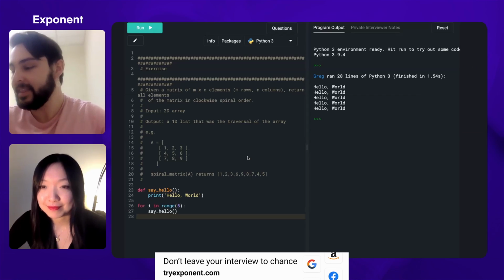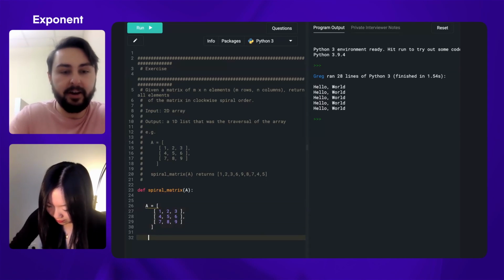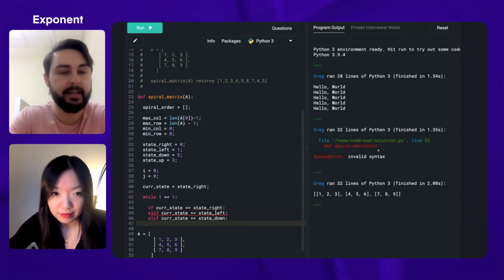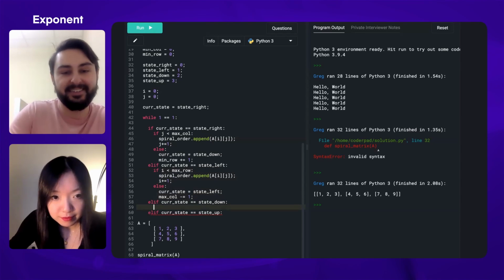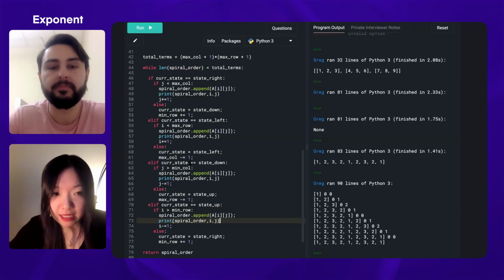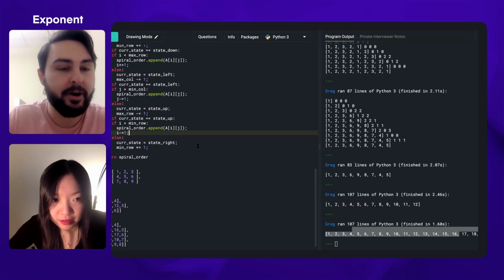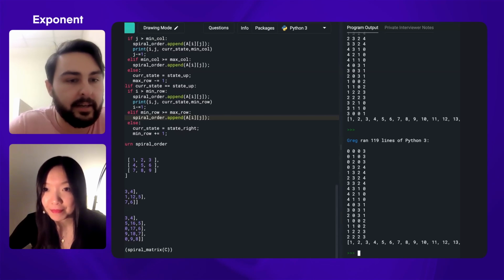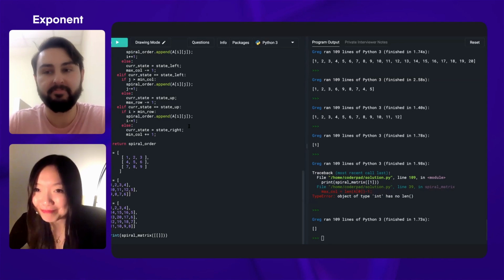Software Engineering Interview Strategies: State Machine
Gregory DePaul, a software engineer at Pinterest, returns the elements of an m x n matrix in clockwise spiral order.

0:00 - Introduction
0:46 - Question
1:04 - Answer
16:55 - Test cases
30:56 - Interview analysis